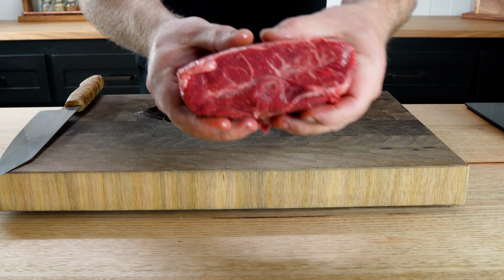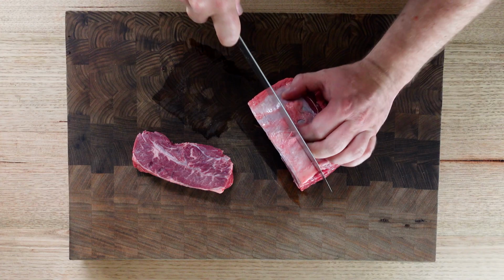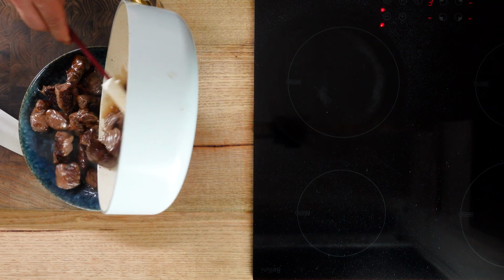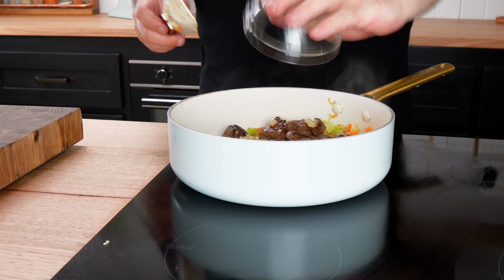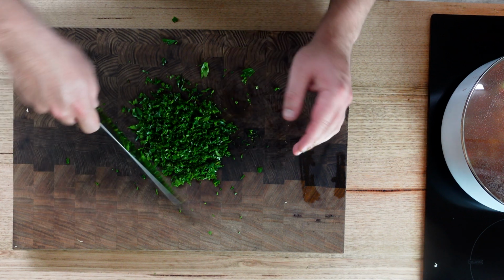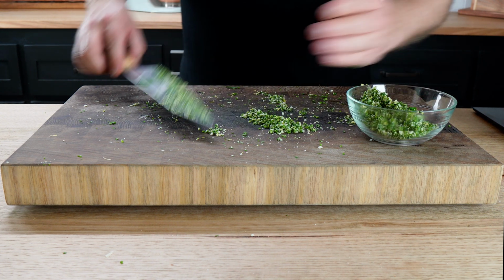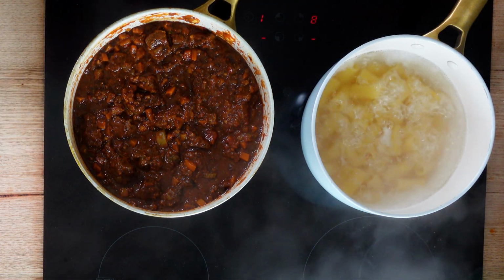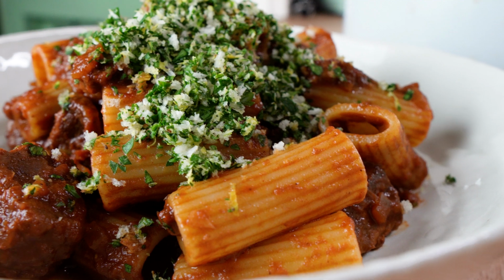Chipotle Beef Ragout: A Smoky & Spicy Recipe with a Chocolate twist!🍫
Hey everyone, today our take on a Classic Beef Ragout! Tender beef in smoky chipotle sauce, a little Smoky and Spicy with a hint of chocolate for a twist, served over pasta and a sprinkle of our fresh gremolata. The perfect comfort food.

Ingredients:
For the Beef Ragout:
2 lbs (900g) beef chuck, cut into bite-sized pieces.
2 tablespoons olive oil
1 onion, diced.
2 carrots, diced.
2 celery stalks, diced.
4 cloves garlic, minced.
1 can (14 oz / 400g) diced tomatoes.
1 cup (240ml) beef broth
2 chipotle peppers in adobo sauce, minced.
1 teaspoon dried oregano
1 teaspoon smoked paprika.
Salt and pepper to taste
2 oz (60g) dark chocolate, chopped.

For the Gremolata:
Zest of 1 lemon
2 tablespoons finely chopped fresh parsley.
2 cloves garlic, minced.
1/4 cup (25g) panko breadcrumbs
1/4 cup (25g) grated Parmesan cheese.

For the Pasta:
1 lb (450g) pasta of your choice